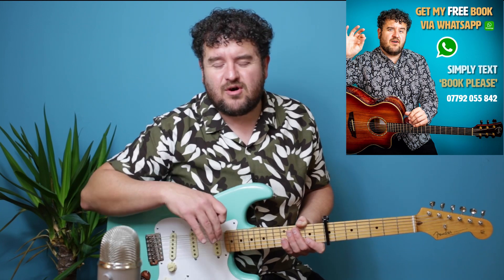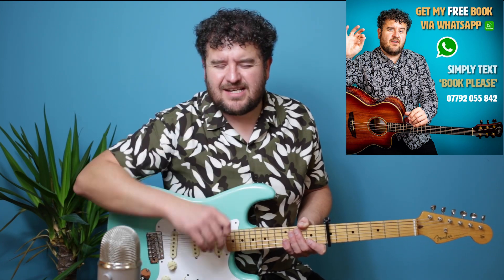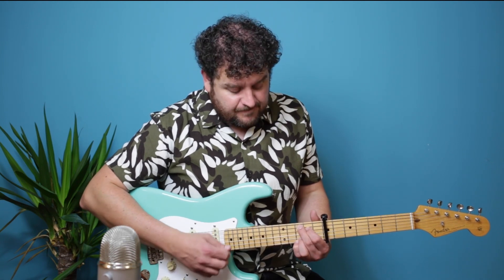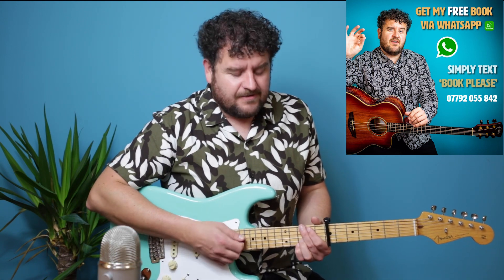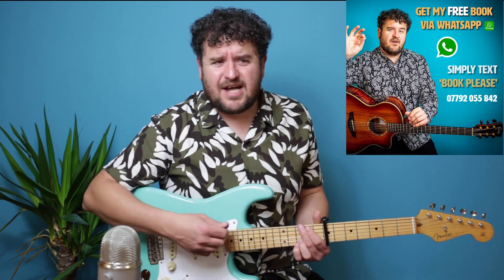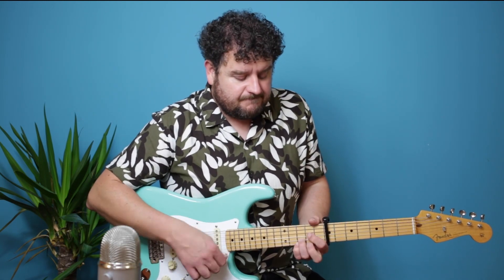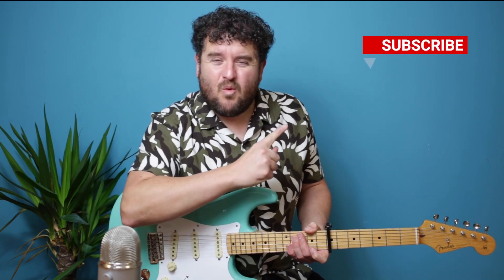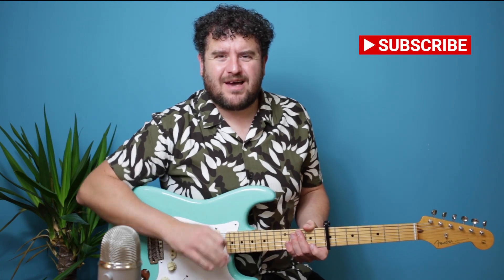How To Play Before I Fall To Pieces Guitar Lesson Razorlight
“BOOK PLEASE”
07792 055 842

My site for a load of other resources with over 170 lessons with full tabs and Online WhatsApp Support.

FREE BOOK FREE BOOK FREE BOOK

Text or email with “Book Please”
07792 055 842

Halifax Guitar School

If you suck at strumming, then please give  this fantastic song ago. You will need a capo on the seventh fret plus, you will need to know these chords.

G - Cadd9 - D - Em7. Please stick with this lesson,  if you want to improve your rhythm.

Enjoy your practice, Rich.